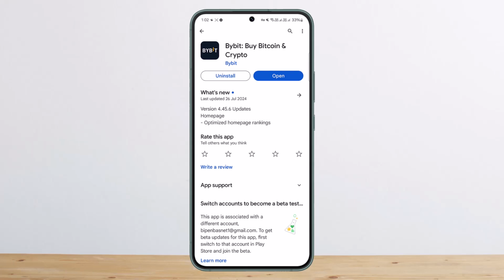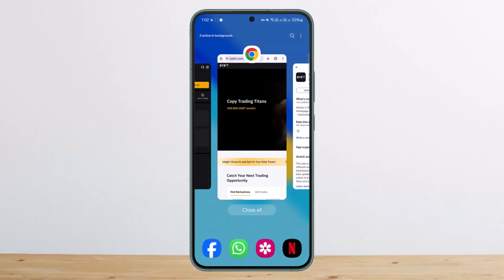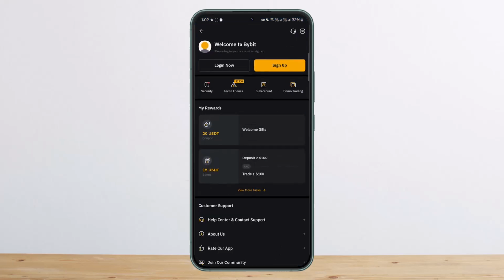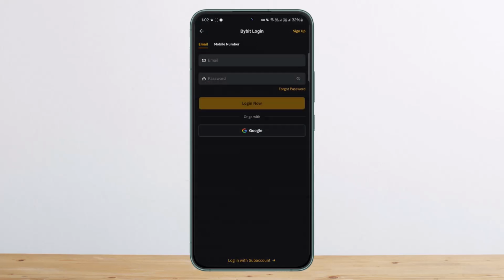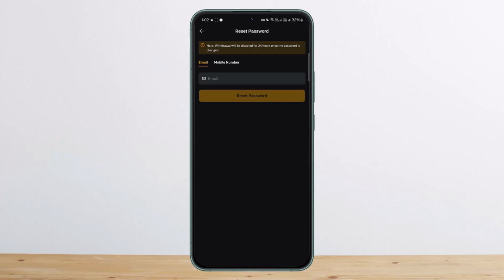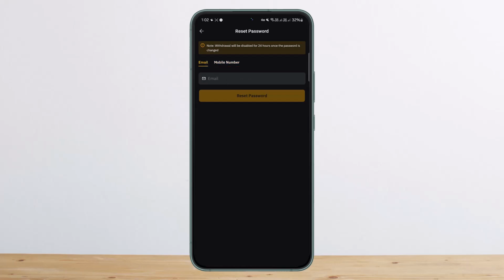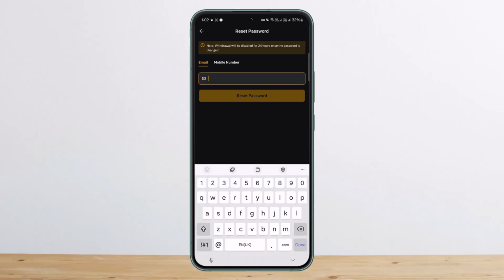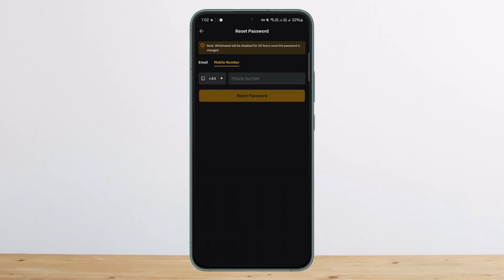How To Recover Bybit Account 2024 | Reset Bybit Account !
Today I'll guide you on how you can recover or reset your Bybit account.

Recovering or resetting your Bybit account is essential if you have forgotten your password or are unable to access your account. By following a few simple steps, you can easily reset your password and regain access to your Bybit account. Understanding how to perform this recovery process ensures that you can always access your trading platform and manage your assets effectively.

By following these simple steps, you can effectively recover or reset your Bybit account and continue trading without any interruptions. This ensures that you can manage your digital assets securely and maintain access to your account at all times. Regularly reviewing your account security settings and keeping your recovery options updated is a good practice to ensure continuous access and security.

**Timestamps:**
0:00 - Introduction
0:03 - Navigating to the Login Page
0:18 - Selecting "Forgot Password" Option
0:30 - Entering Email or Mobile Number for Reset
0:50 - Resetting Password and Accessing Account